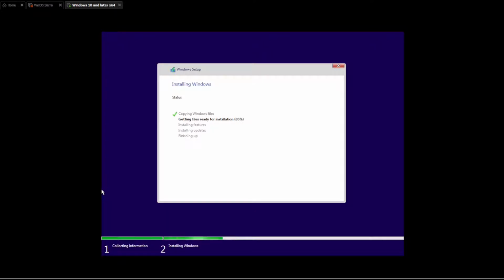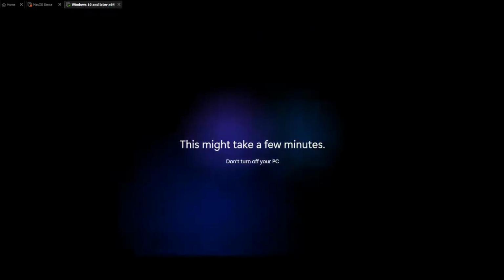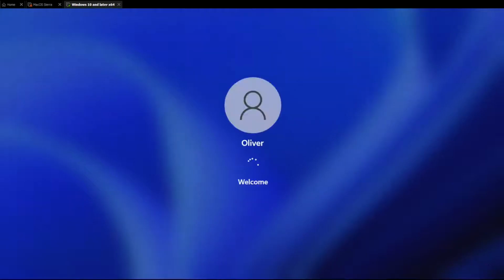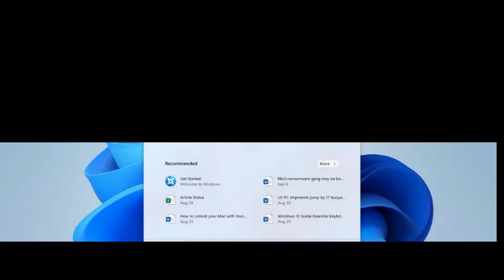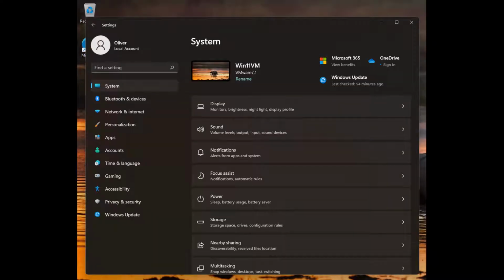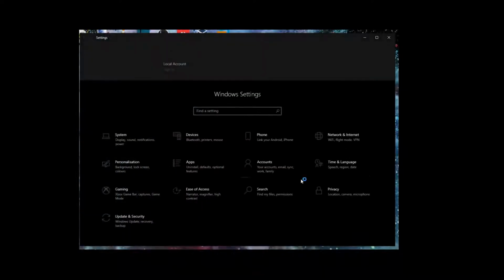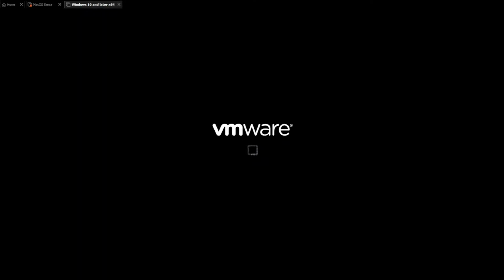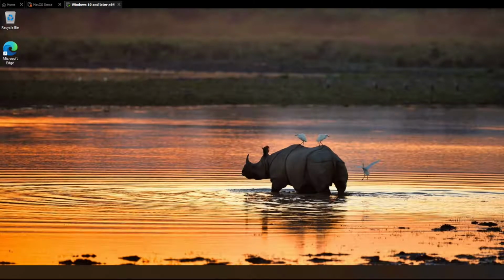Windows 11: Is it any good?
In today's video, we take a look at Windows 11, and if it's any good.

This video took about 2 hours to record (Screen captures and voice clips), another 3+ hours to edit, and then about 30 minutes to render. I do hope you enjoy this video!

youtube stop disabling my comments or i will steal your windows 11 themed ice cream

00:00 - Installation and introduction
01:36 - Post-setup
02:48 - Fluency
05:14 - Performance
06:28 - Conclusion